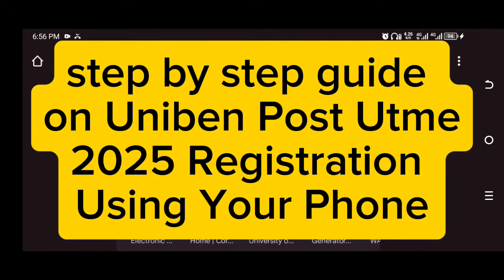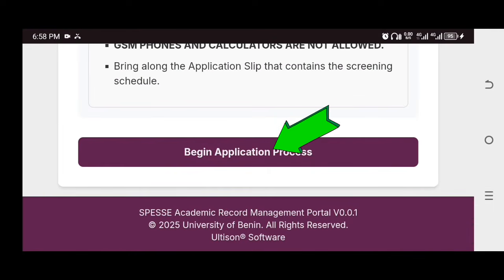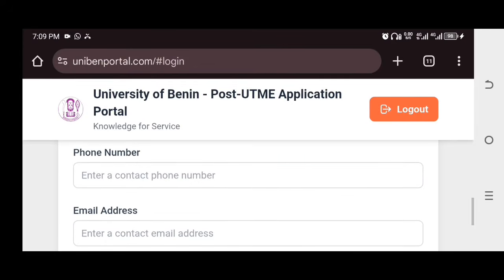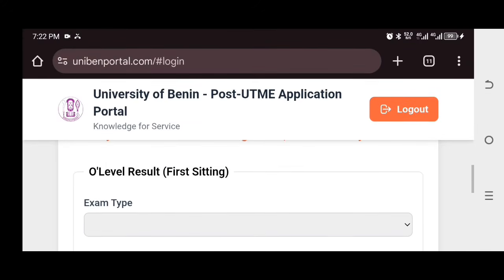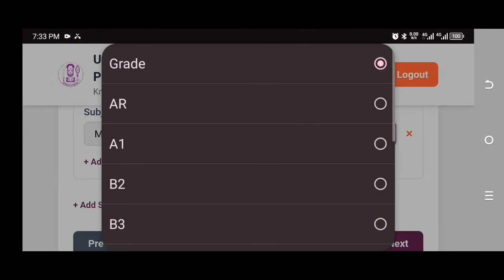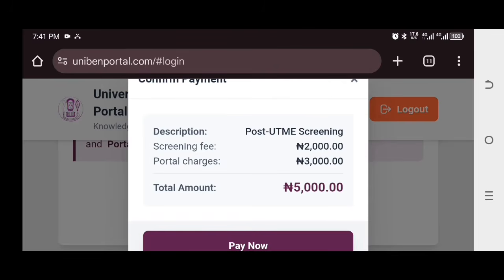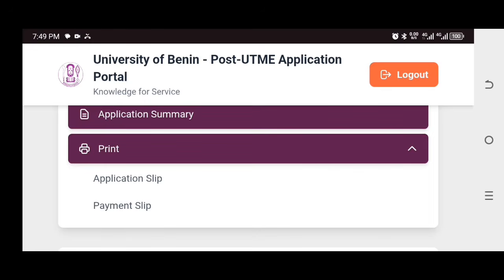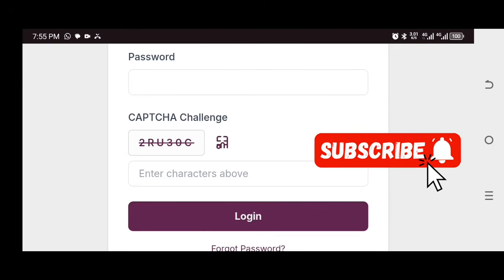Uniben Post Utme 2025 Registration [Full Guide]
This is a well explained, do it yourself step by step guide on everything that concerns registration and printing of exam schedule for Uniben Post Utme 2025. With your smartphone, you can get the job done ASAP.

After watching this video, just access the portal below to do your application;👇👇